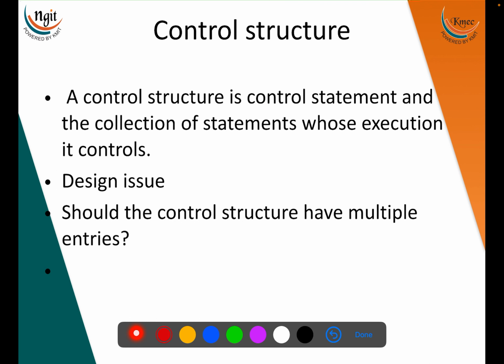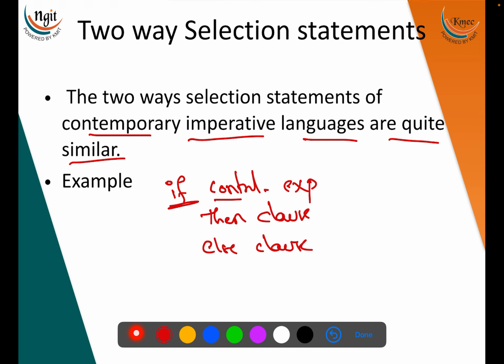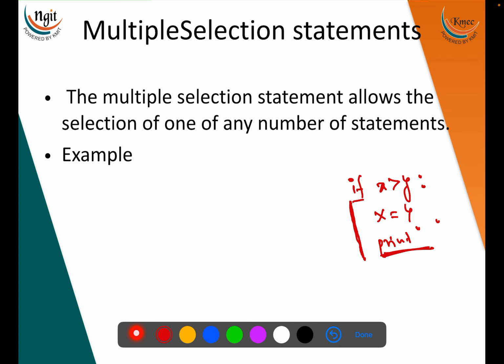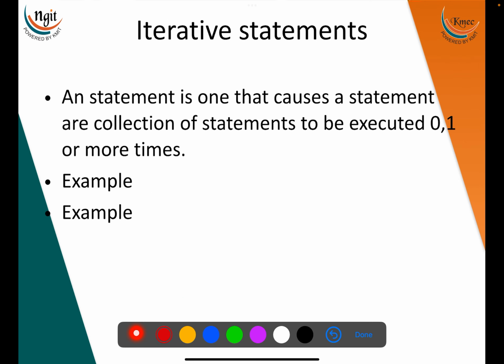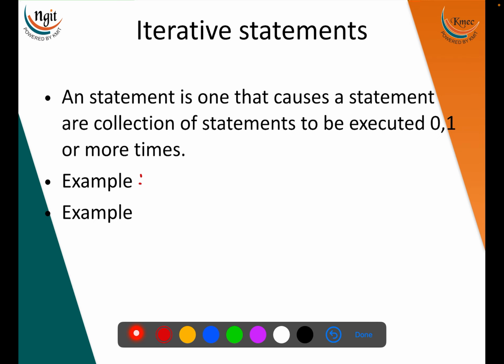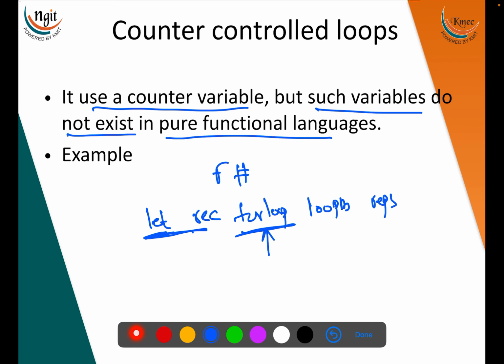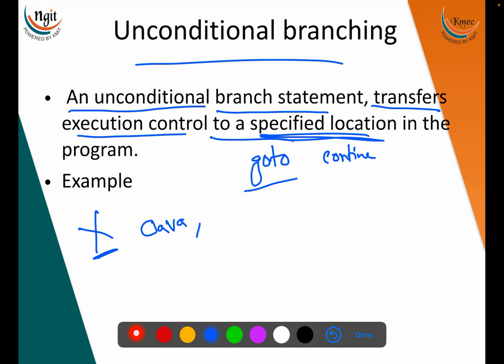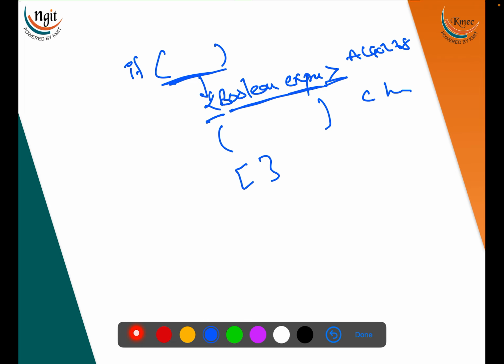2.17 Control Structures, Guarded Commands